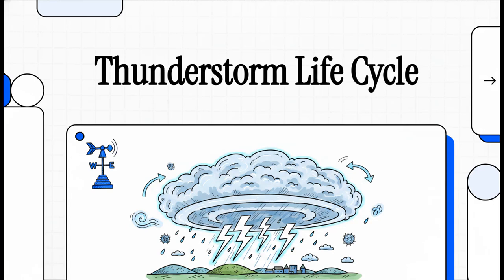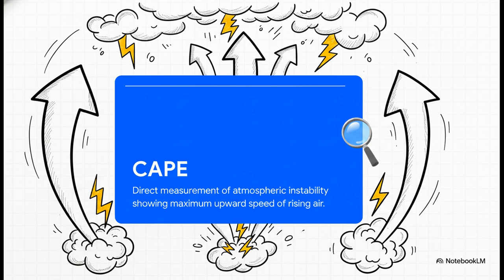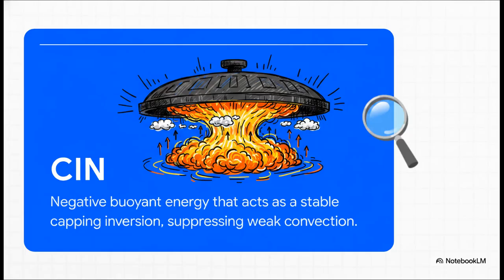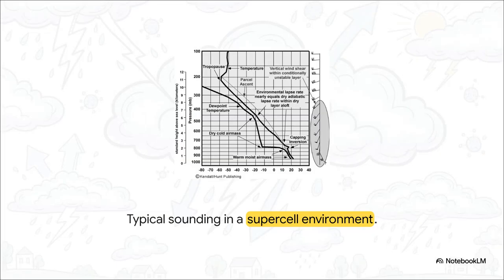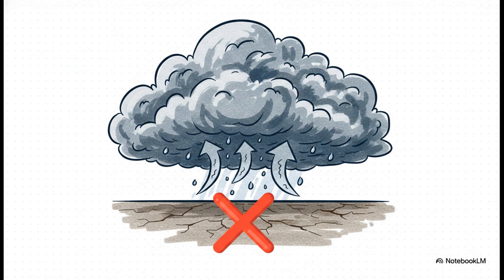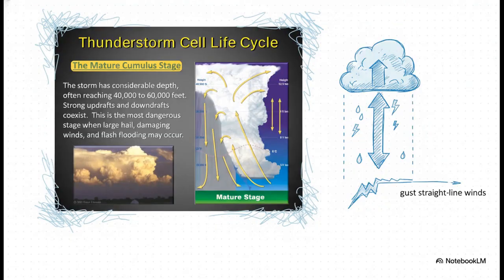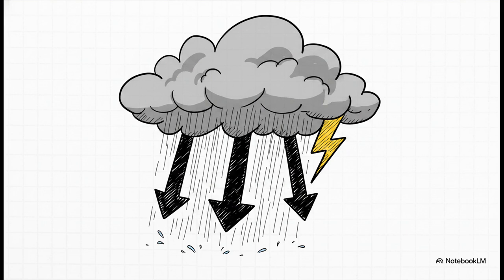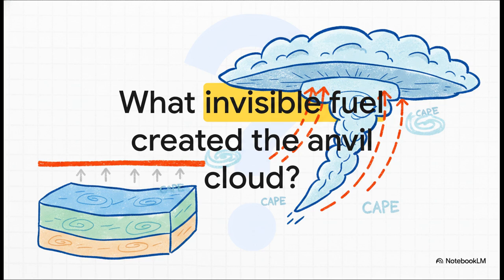Thunderstorms: Atmospheric physics and its dynamics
A comprehensive study of thunderstorm dynamics, examining the essential atmospheric ingredients of moisture, instability, and lift. The text details the three-stage life cycle of a storm, moving from the initial cumulus development to a mature phase of coexisting drafts, and finally to dissipation. Various storm classifications are identified, ranging from common single-cell events to highly organized supercells characterized by rotating updrafts called mesocyclones. Technical sections explain charge separation and the electrical structures that generate lightning, alongside the microphysics of hail formation. Additionally, the sources describe forecasting tools like Skew-T diagrams and radiosonde data used by meteorologists to predict severe weather and potential tornadoes. Specific geographic patterns are also noted, highlighting the high frequency of these weather events in the southeastern United States.